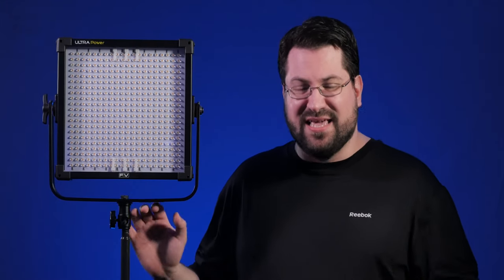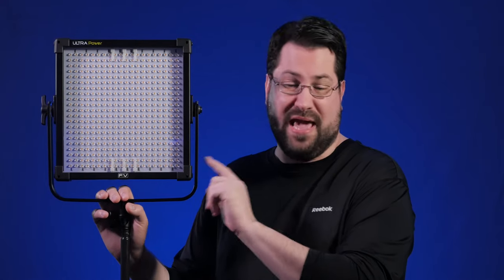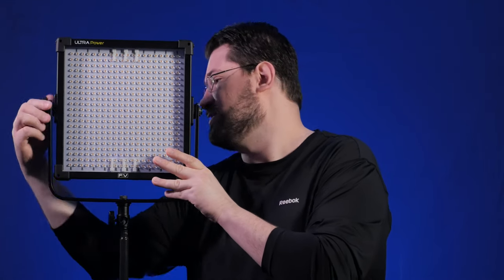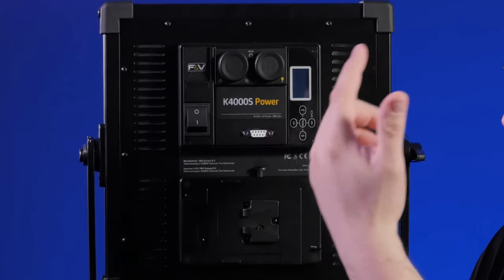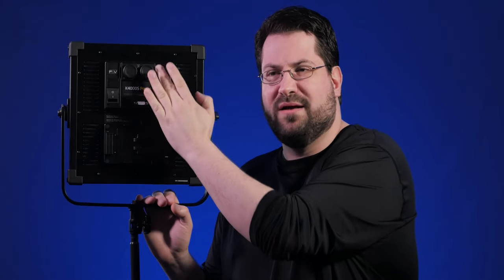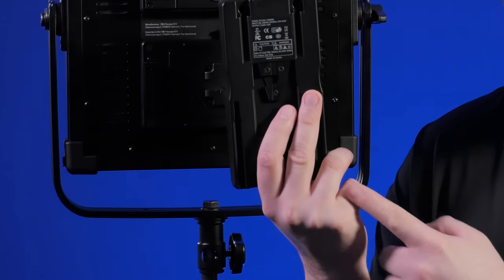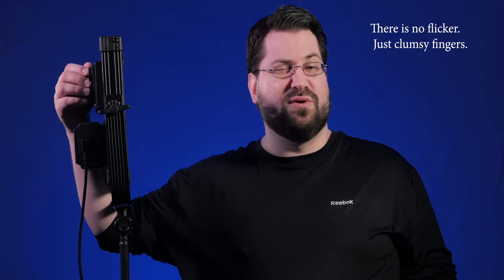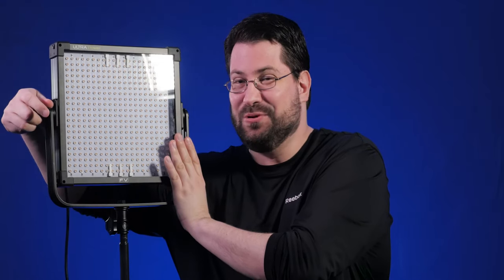(New to Me) F&V K4000S ULTRA POWER LED - Review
My Gear WHERE TO BUY